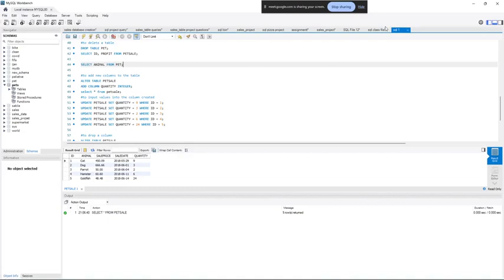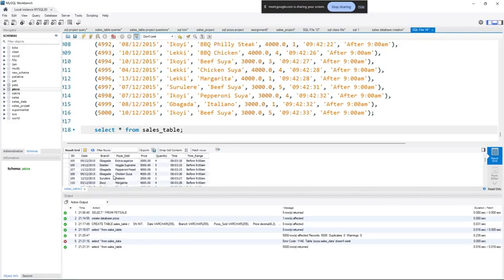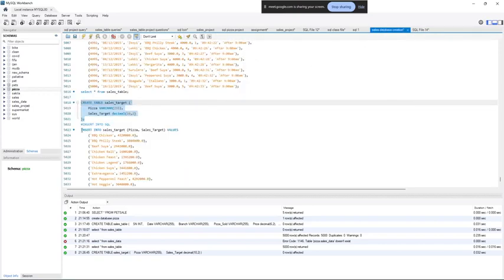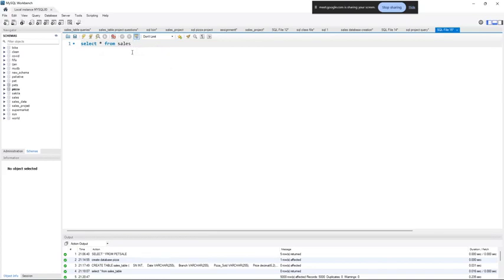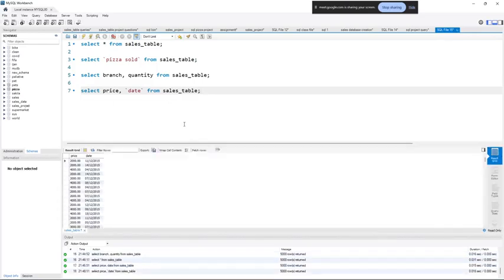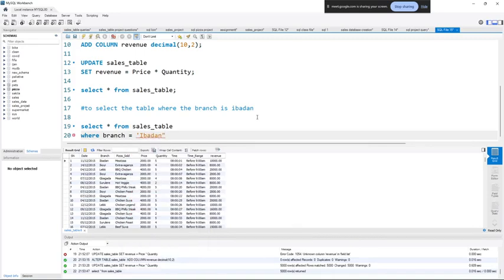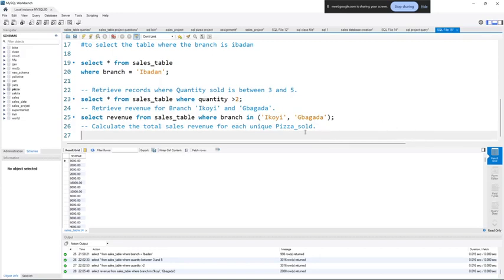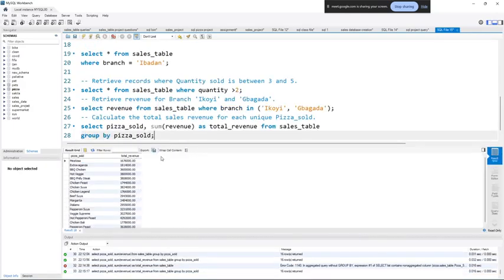Fultering in SQL 1